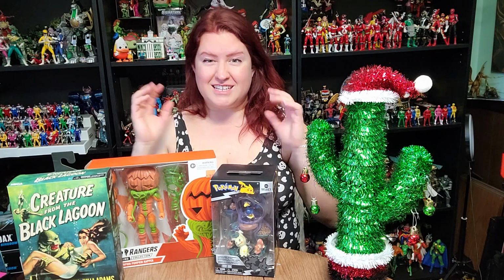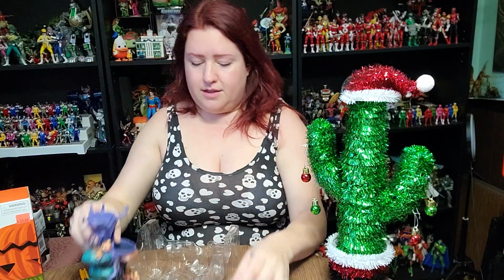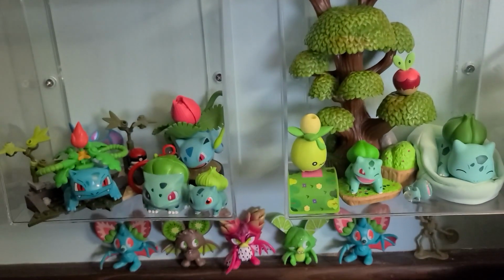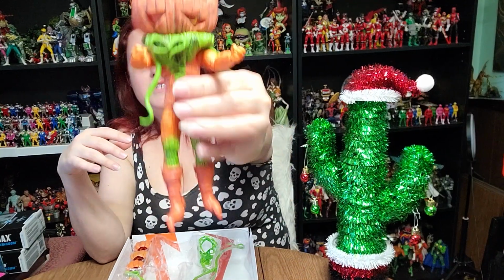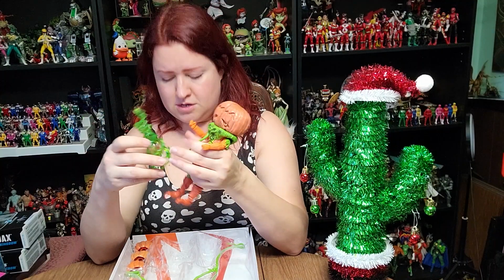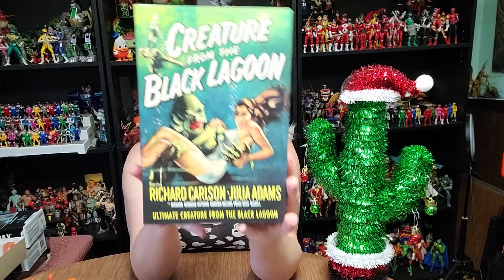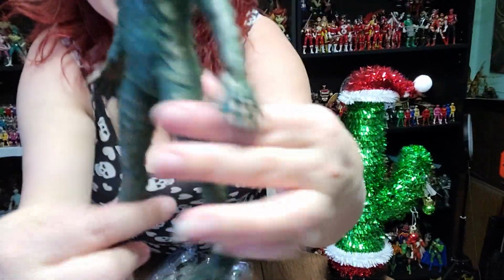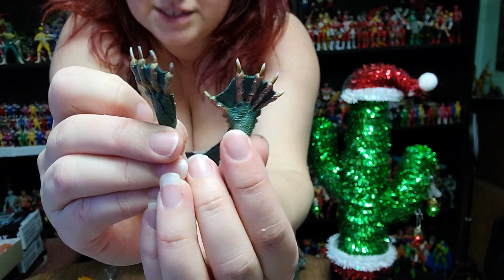Spooky Figure Unboxing and I'm back in 2024!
Sorry for the hiatus- new editing software achieved!